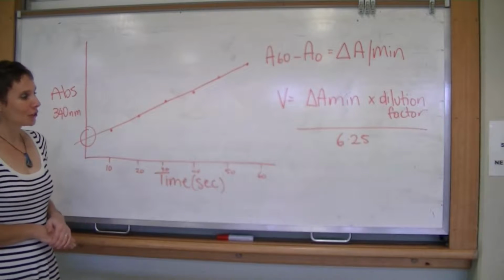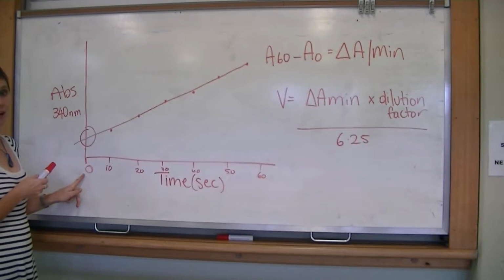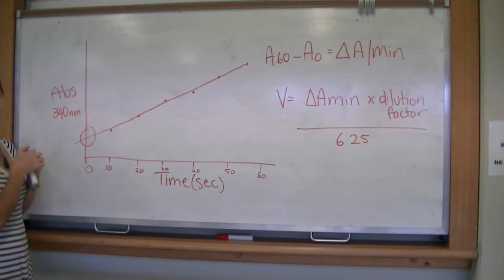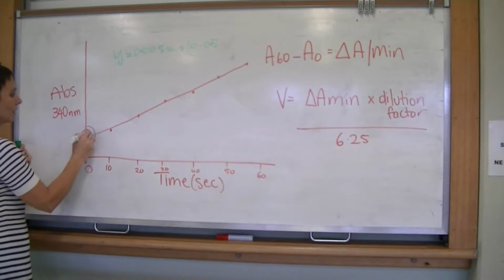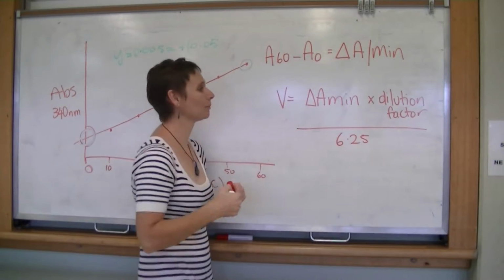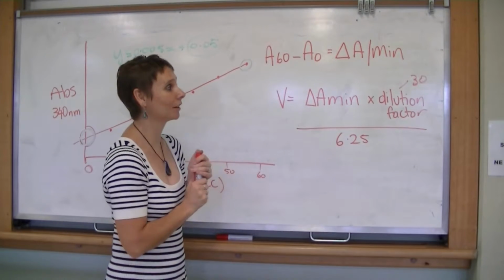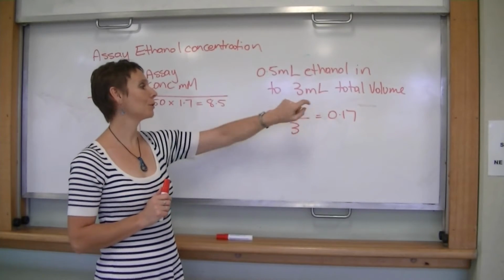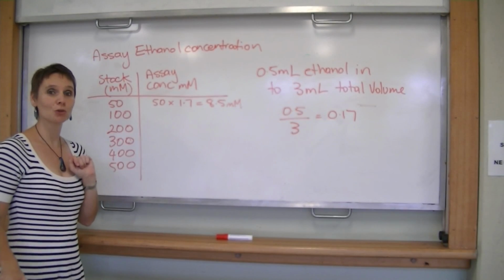Enzyme kinetics calculations 1